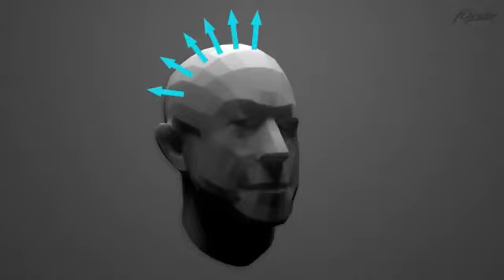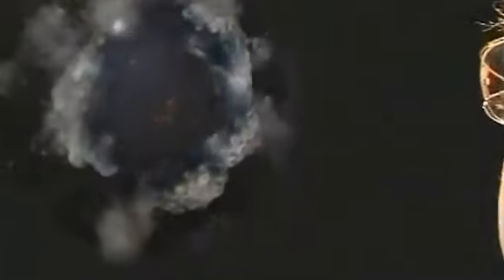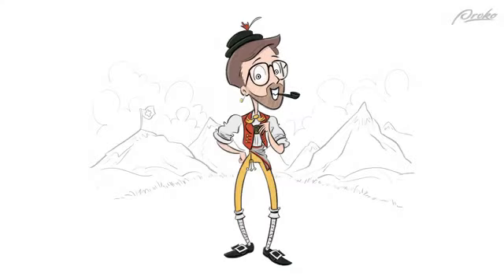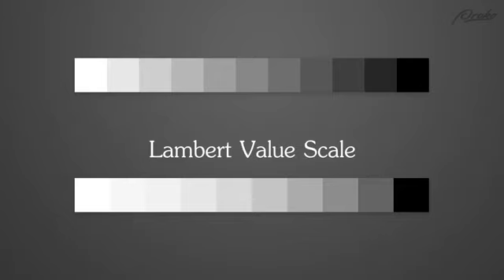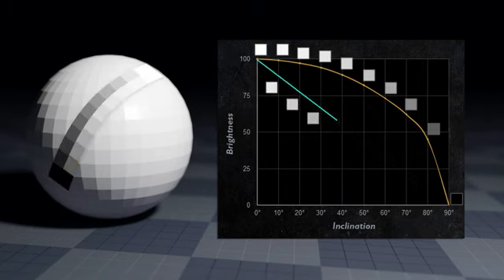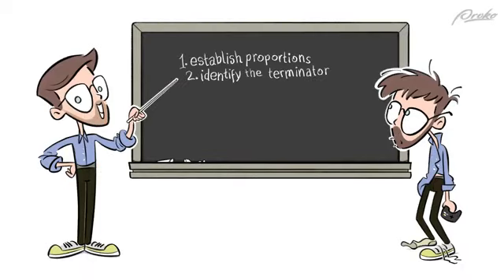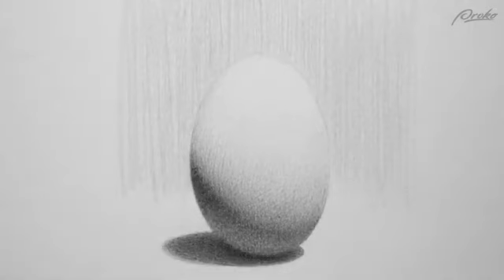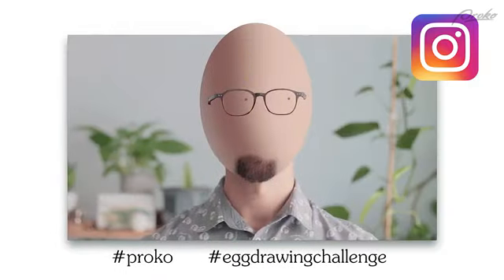understanding realistic drawing...... How light is used on a drawing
understand light